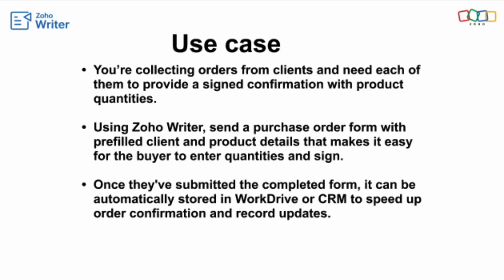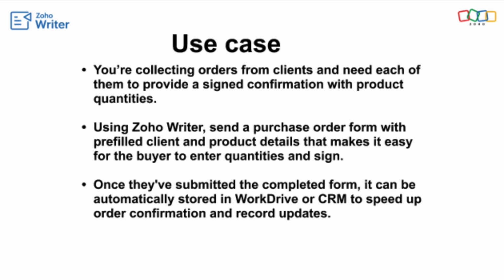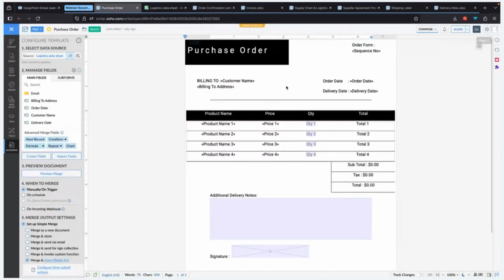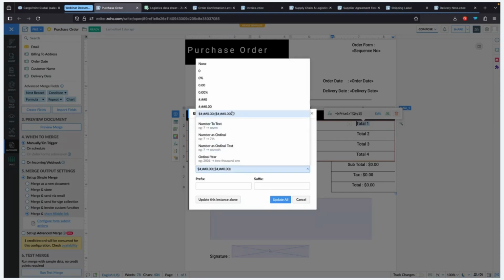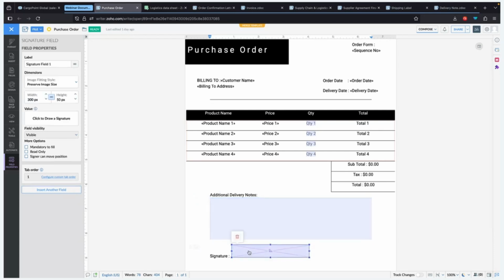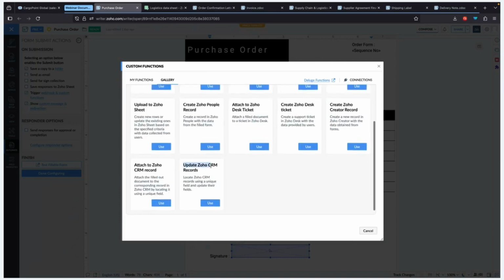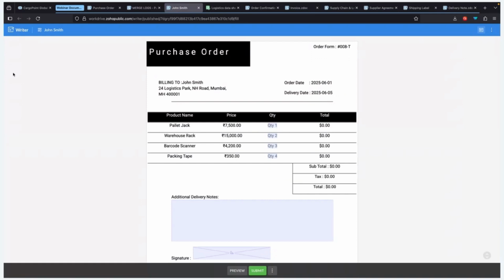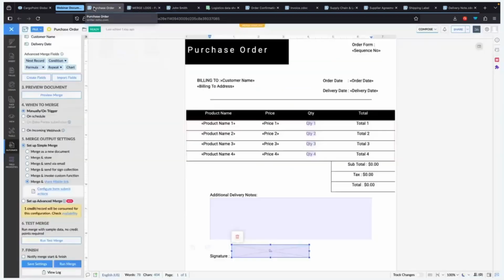How to collect purchase orders for supply chain and logistics industries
The supply chain management (SCM) and logistics industry is dependent on many complex documents, such as SOPs, vendor agreements, purchase orders, and more. But Zoho Writer's document automation templates make it easy to generate all types of documents to streamline SCM and logistics workflows or processes.

In this video, we will explain how you can collect purchase orders for the supply chain and logistics industries using Zoho Writer's various built-in functionalities.